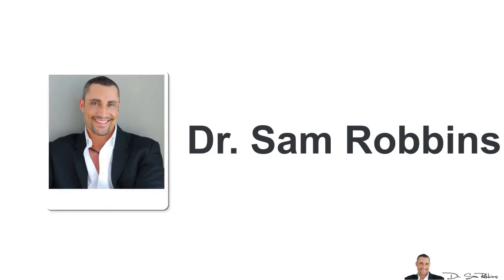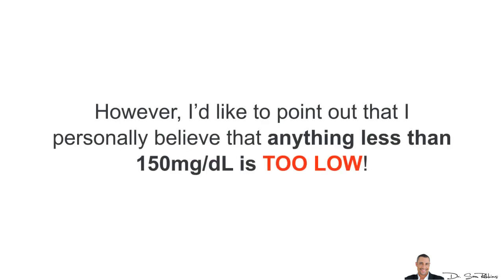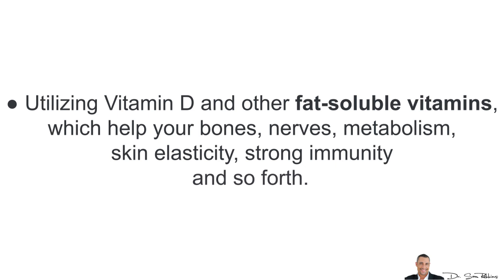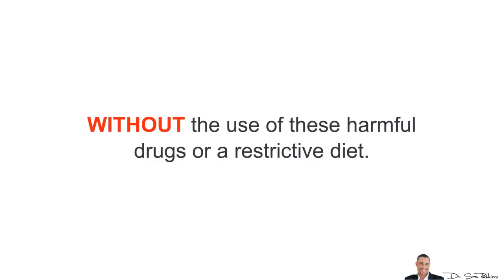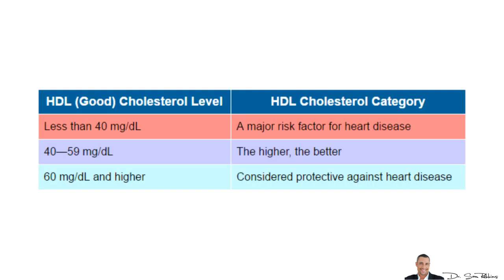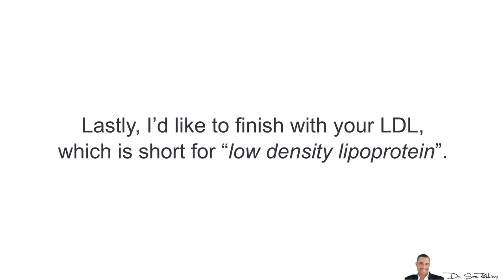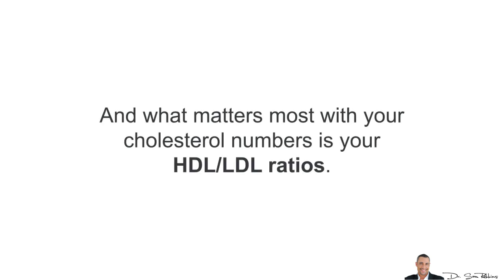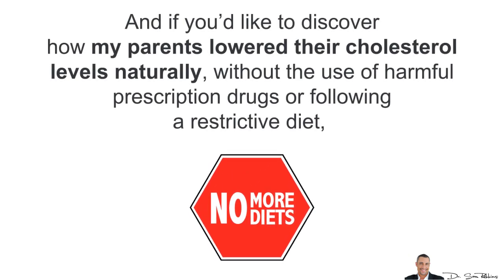Cholesterol Levels Chart Explanation - HDL and LDL cholesterol - by Dr Sam Robbins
In this video, you will find out what is the optimum cholesterol level and how HDL and LDL should be balanced. And if you want to discover a proven way to lower cholesterol naturally, click this link:

And if you want to watch another video called "What is a normal cholesterol level?",

Cholesterol Levels Chart - Balance between HDL and LDL

Hi … this is Dr. Sam Robbins

Today’s question is from Debbie and she asks “Can you please explain and simplify the cholesterol numbers and charts?”

This is a good question because I think we should all know more about how our body works because nobody will care more about your health than you will.

First we have your “Total Cholesterol” numbers, which is the sum of all the cholesterol in your blood.

As you can see from the chart, your goal should be less than 200mg/dL.

However, I’d like to point out that I personally believe that anything less than 150mg/dL is TOO LOW!

And yes, your cholesterol can be “too low” and I think that’s just as bad as “too high”, which is over 240mg/dL

What most people don’t know or understand, is that your body NEEDS cholesterol and it has many important functions, such as:

● Producing your “sex hormones”, such as testosterone, estrogen, progesterone, DHEA and similar “youth” hormones
● Utilizing Vitamin D and other fat-soluble vitamins, which help your bones, nerves, metabolism, skin elasticity, strong immunity and so forth.
● Proper brain function, memory, cognition, balancing dopamine, serotonin and other “feel good” neurotransmitters.

And this is a major problem with cholesterol lowering “statin” drugs and why they cause:
● Impotence
● Memory loss
● Accelerated aging
● Depression
● Etc.

In a minute I’ll show you how you can easily improve your cholesterol levels naturally, WITHOUT the use of these harmful drugs or a restrictive diet.

However, what I’d like to point out is that what matters most is the CORRECT BALANCE in your lipid levels, which is what I want to talk about next and that’s your HDL/LDL ratios...

=HDL=

First I’d like to start with your HDL, which is short for “high density lipoprotein”.

Your HDL is considered the "good" cholesterol because it can help decrease the cholesterol buildup in the walls of your arteries, that causes narrowing of their openings.

Generally speaking, the higher your HDL, the better.

For example, after giving my mom some specific herbs that I’ll tell you about in a minute, I was able to raise her “good” HDL from 52 mg/dL to 94 mg/dL

Her cardiologist and I are very happy because sometimes my mom’s TOTAL cholesterol goes in the “borderline high” range (200-239 mg/dL).

However, we’re okay with that because her “good” HDL is so high and thus, very protective.

=LDL=
Lastly, I’d like to finish with your LDL, which is short for “low density lipoprotein”.

Your LDL is considered the "bad" cholesterol because the risk of heart disease goes up if you have high levels of LDL. So you want this to be LOW

This is basically the OPPOSITE of what HDL does.

=Summary=
Remember, your goal is to have healthy cholesterol levels between the range of 150-200 mg/dL.

Too LOW is just as bad as too HIGH.

And what matters most with your cholesterol numbers is your HDL/LDL ratios.

You want your “good” HDL to be high and “bad” LDL to be low.

A good way to remember this is the “H” in HDL for HIGH and “L” in LDL for LOW.

I hope this video was helpful and gave your more clarity.

If you’d like more information on about this topic, please subscribe to this Youtube channel because I’ll be making more highly researched videos aimed at keeping your entire body and mind healthy, so you can look and feel young!

And if you’d like to discover how my parents lowered their cholesterol levels naturally, without the use of harmful prescription drugs or following a restrictive diet, please visit the link in the description area below for additional information and helpful tips.

Thanks for listening and have a happy and healthy day!

Thanks
DrSamRobbins